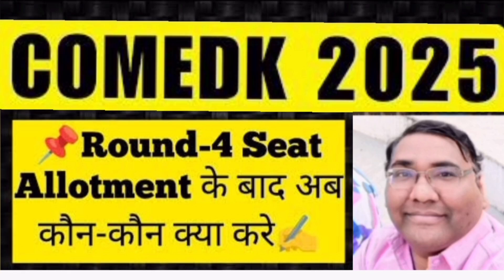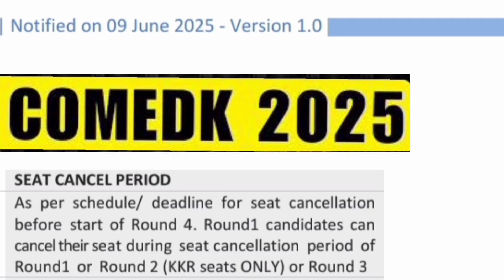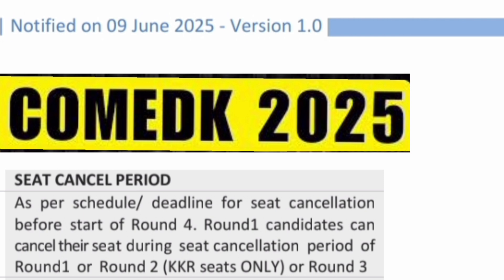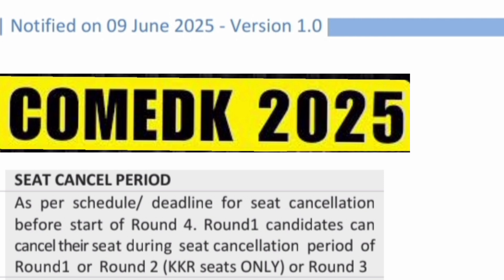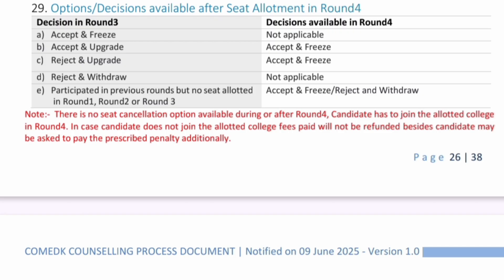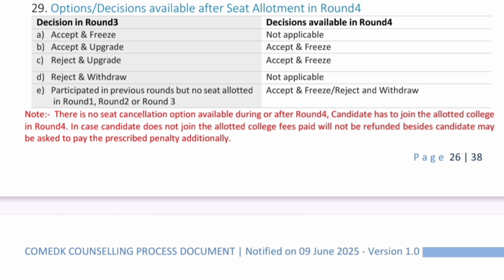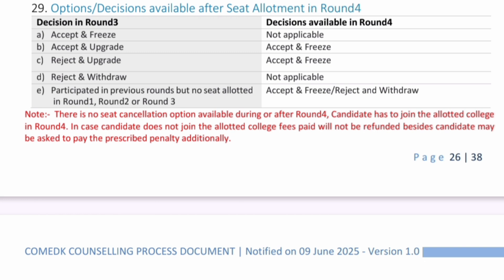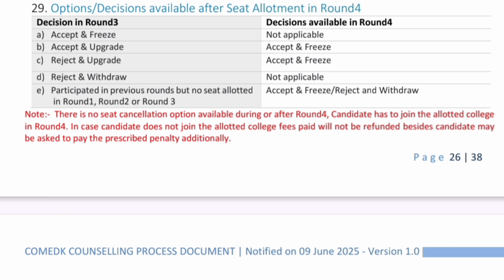Comedk choice filling 2025|Comedk counselling 2025|Comedk 2025 updates|Comedk mock allotment result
Comedk Counselling 2025|Comedk choice filling|Comedk 2025|Comedk cutoff 2025|KCET|Comedk updates 2025

comedk fees 2025, comedk fees for btech 2025, comedk fees structure 2025, comedk colleges fees, comedk fee refund process, comedk fee payment process, comedk fee payment net banking

Comedk seat matrix 2025, Comedk 2025 seat matrix, Comedk choice filling order, Comedk round 1 cutoff 2025, Comedk cutoff 2025 round 1, Comedk cutoff 2025 Round 3,

comedk 2025, comedk counselling 2025, comedk counselling, comedk counselling process, comedk counselling procedure, comedk counselling process 2025, comedk 2025 counselling process, comedk colleges

comedk choice filling 2025, comedk cutoff 2025, comedk 2025 mock round choice filling, comedk 2025 counselling process, comedk choice filling 2024, choice filling guide comedk,

comedk cutoffs, comedk 2025 update, comedk 2025 latest news, comedk colleges, comedk rank vs college,